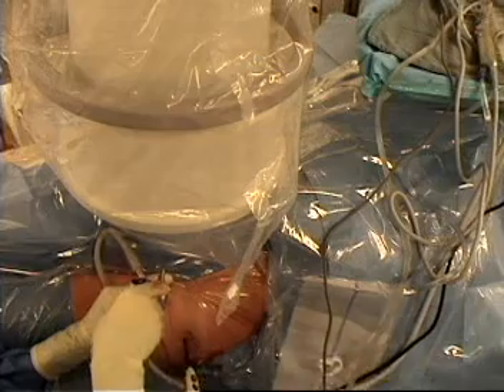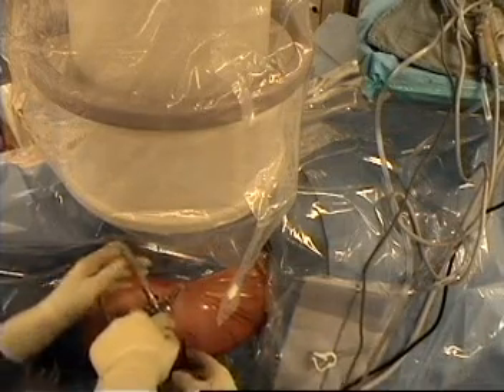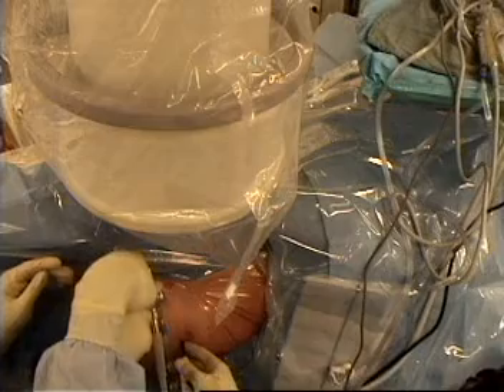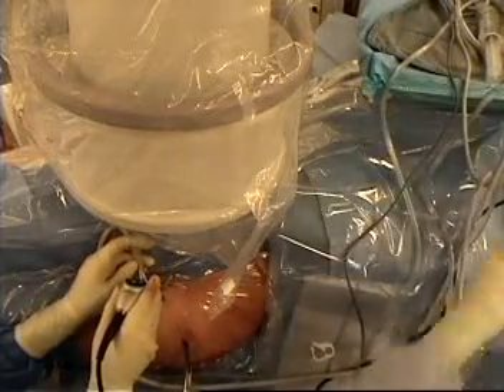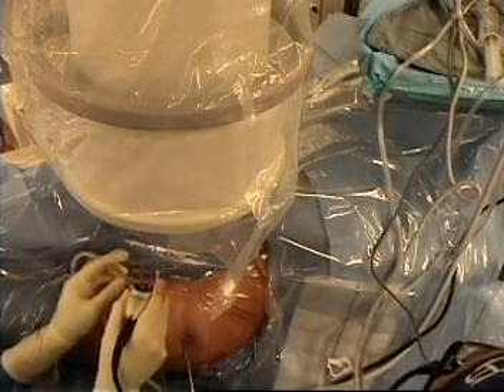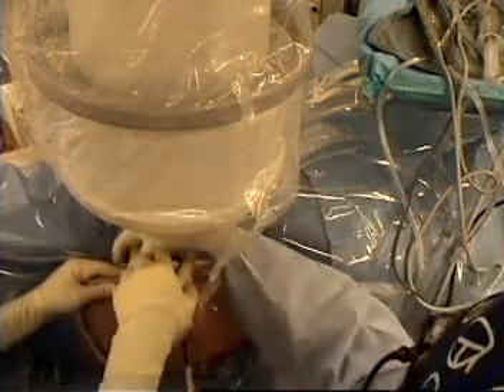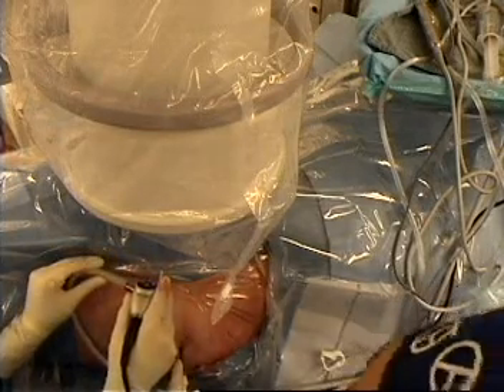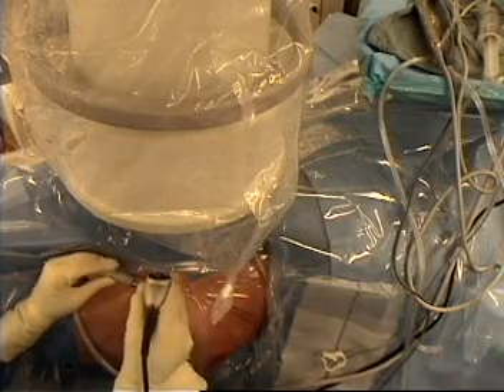External View of Surgery - Femoroacetabular Impingement (FAI) and Labral Repair - 2/5